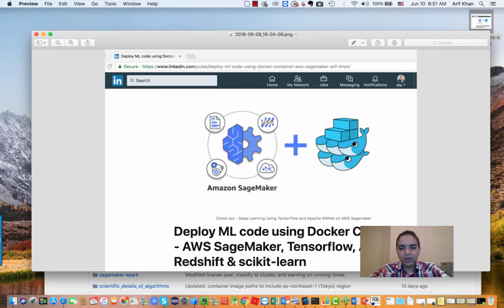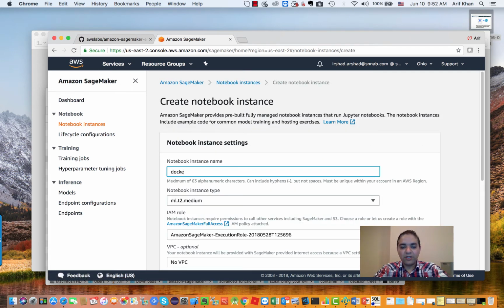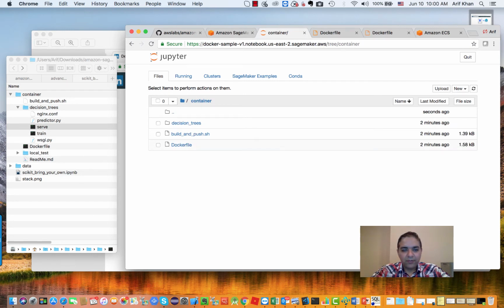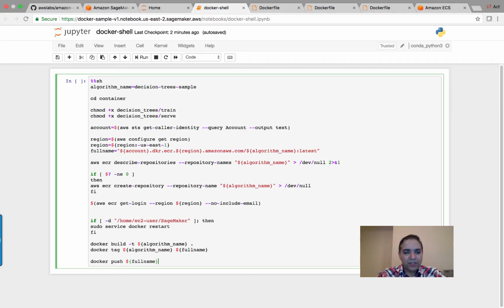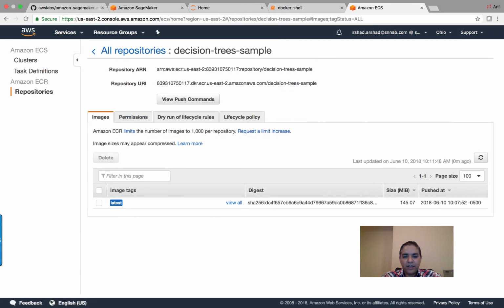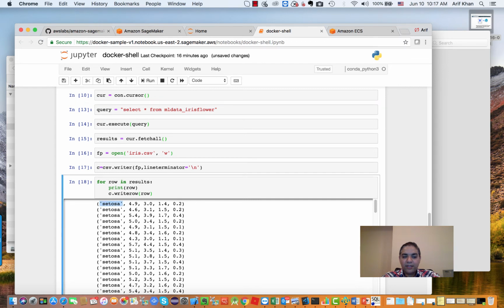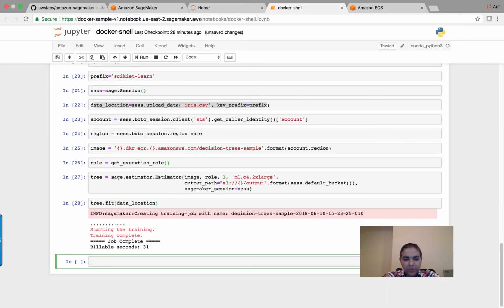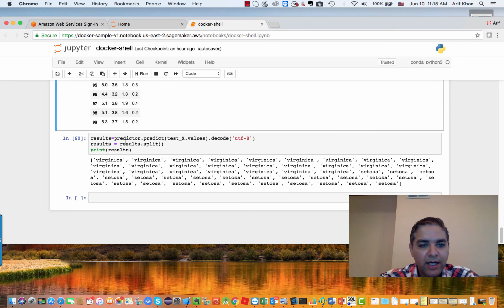Deploy ML code using Docker Container - AWS SageMaker, Tensorflow, AWS Redshift & scikit-learn